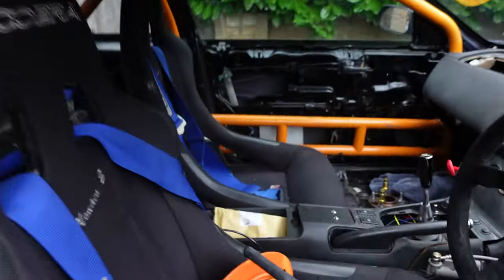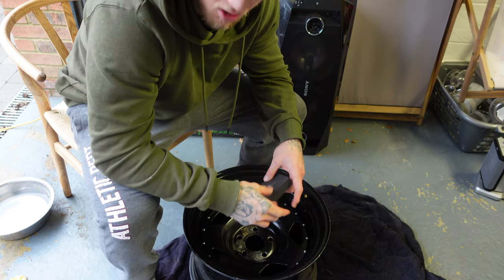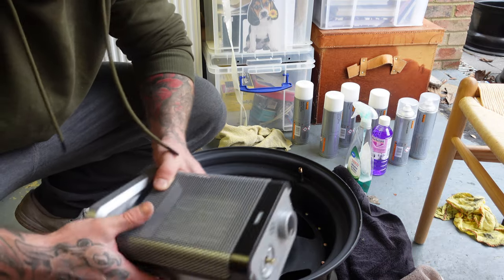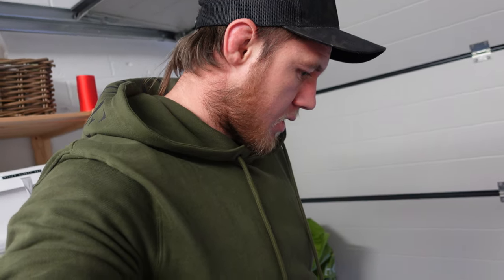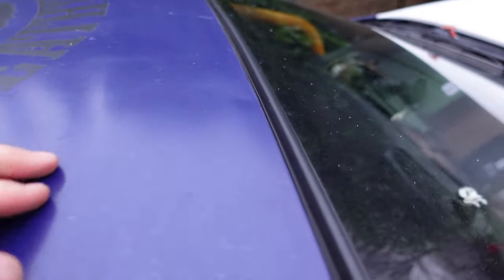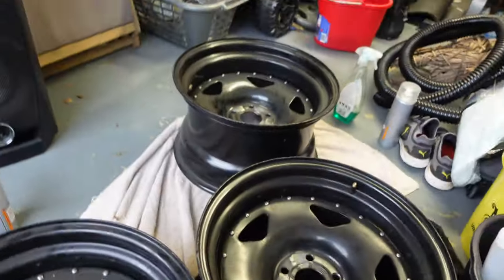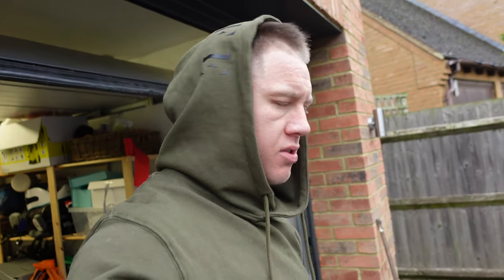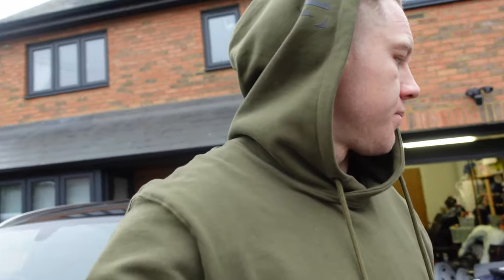HOW TO SPRAY PAINT YOUR WHEELS FOR £70 + My 2 year old helps with my 1uz s14... (4k)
Today we paint my drift wheels gloss white, if you're looking at doing this your self have a watch, I'm no expert but if you follow the steps I did your wheels can come out looking like a pro painted them all for £70. I hope you liked the video I the next one we are you in the s14 giving it a thrash! CHUR